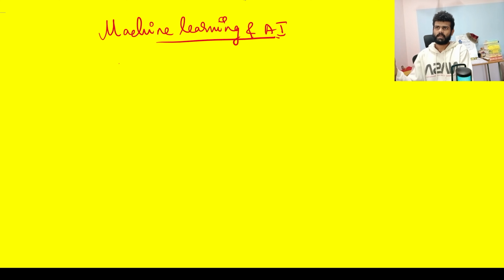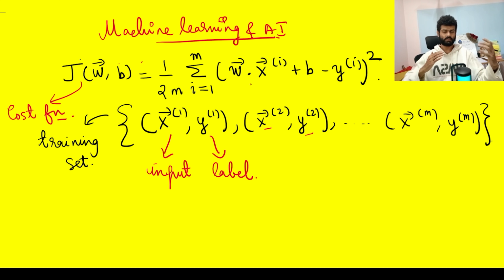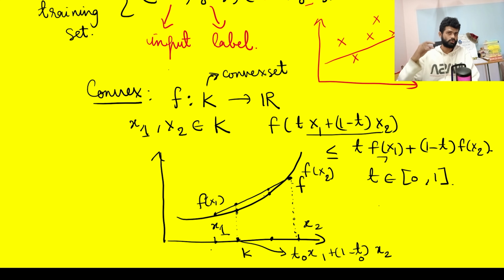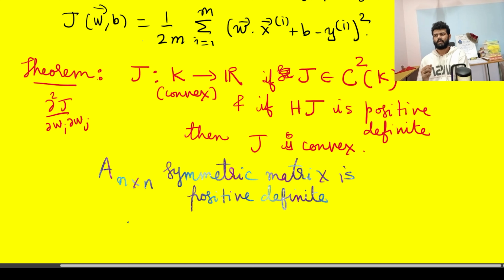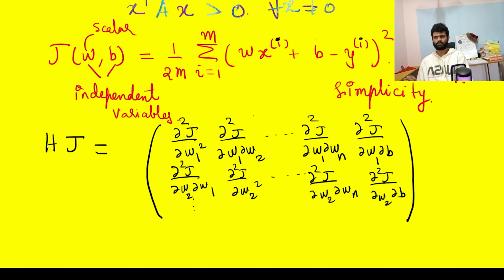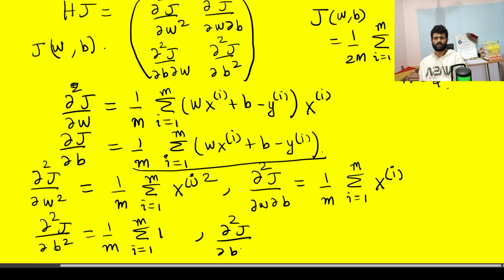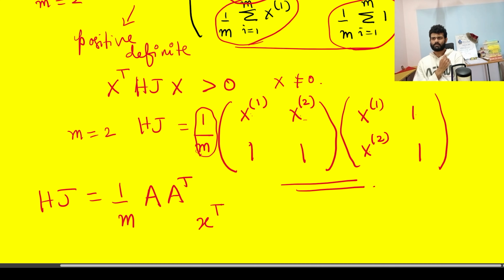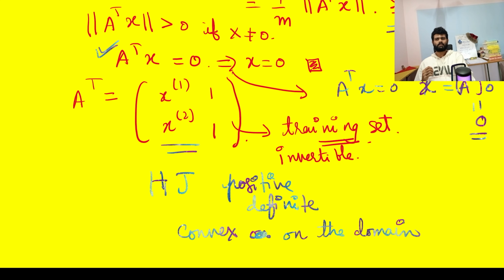Convex cost function (linear regression)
Hey Math nerds!!! Here I found a pretty looking function called the cost function when I was doing my machine learning course. In the course the convexity of this function is assumed but I thought maybe I should give a proof! so here is my attempt!..

0:00 - Intro
0:36 - The cost function
1:25 - Background in ML and AI
5:40 - What are convex functions?
10:22 - The theorem for convexity
11:56 - Positive definite matrix
13:07 - Simpler case m=2
15:04 - Hessian matrix
16:54 - Hessian for m=2
17:47 - Partial derivatives
25:18 - The assumption on the dataset?
26:41 - proof complete

If you want to do a machine learning course I would suggest doing this course by Andrew NG in